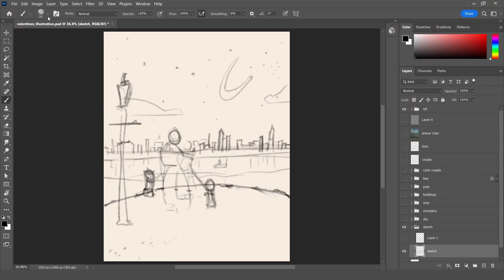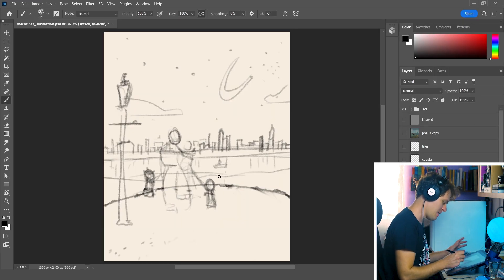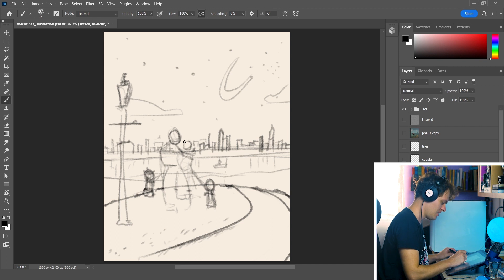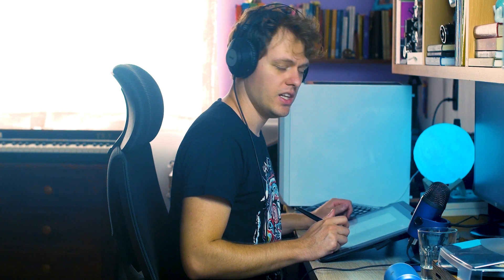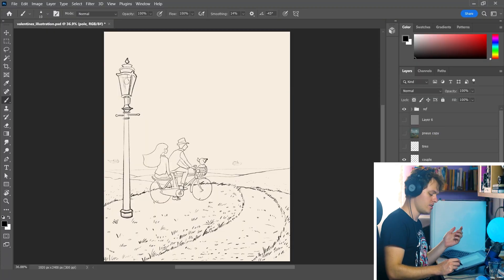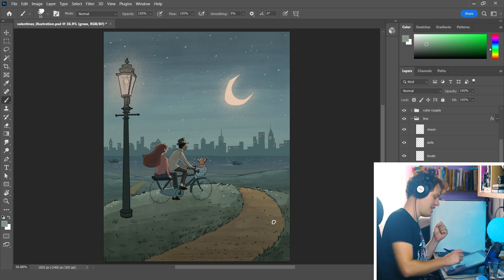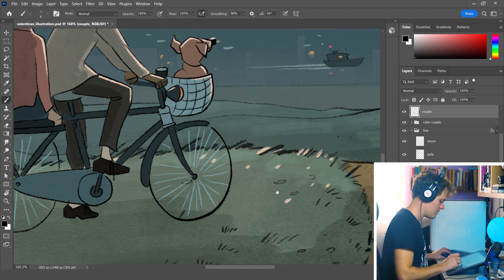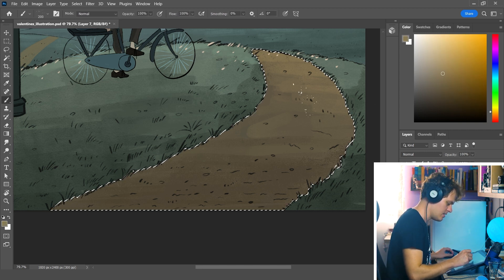My TOP 5 BRUSHES and Why I Use Them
Here are my TOP 5 brushes that I use every day. These brushes are for Photoshop, but you can follow the same logic if you're using Clip Studio Paint, Procreate, or any other software. I hope this helps you :)

Music, art and video created by: LP Lucas